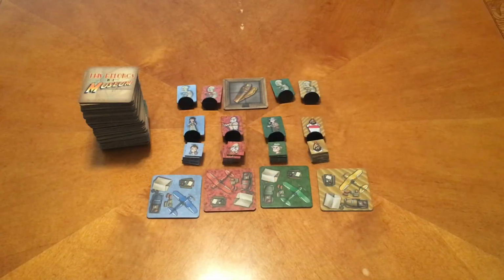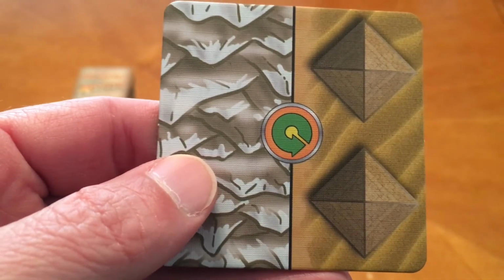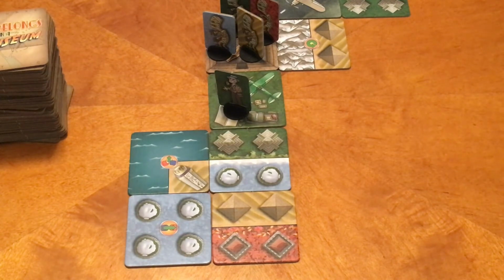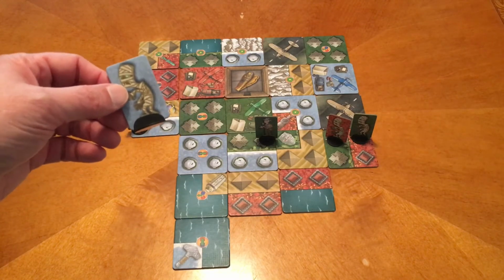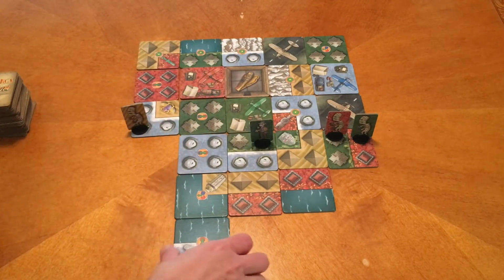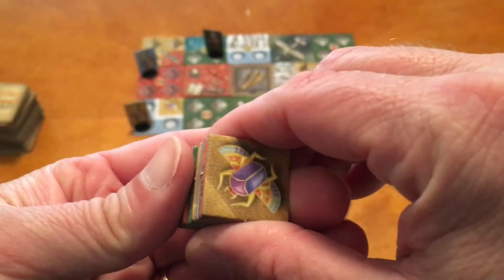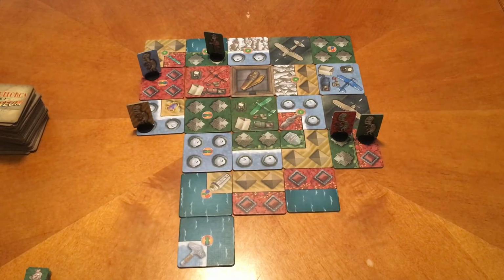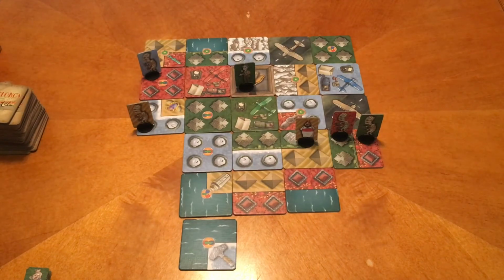Dad vs Daughter - This Belongs in a Museum - Lunchtime Edition